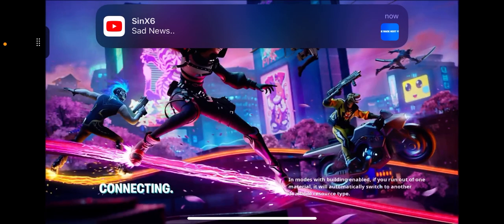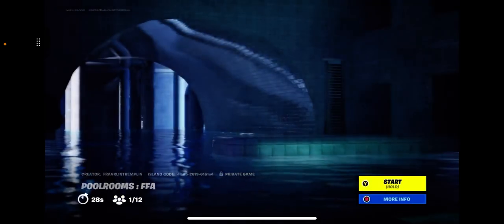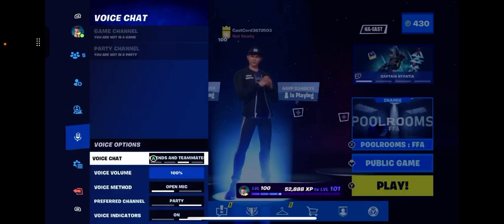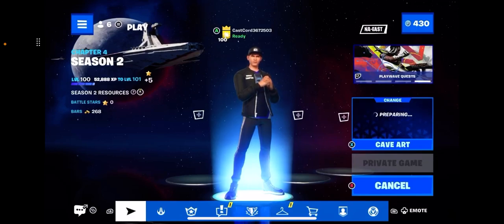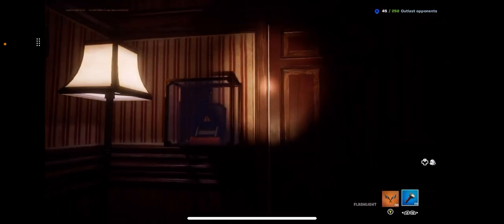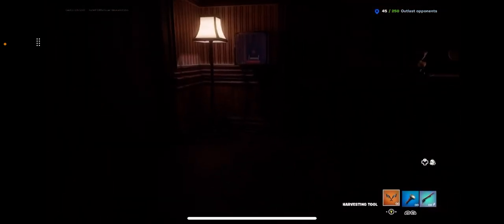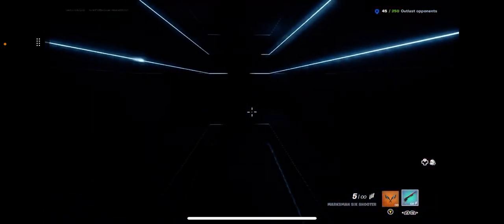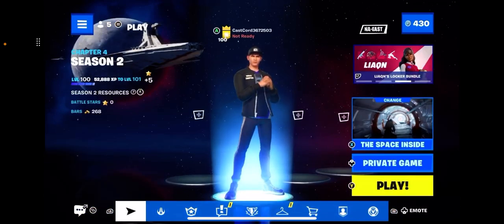This is Fortnite on a phone 😱 no way!!!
I can’t believe the graphics in this game and I can’t believe it was done on my phone I can’t wait to see the future of Fortnite and I can’t believe this is better than my ps4 🤯 but im so happy to get to experience this because I wouldn’t have to buy some expensive pc ❤️